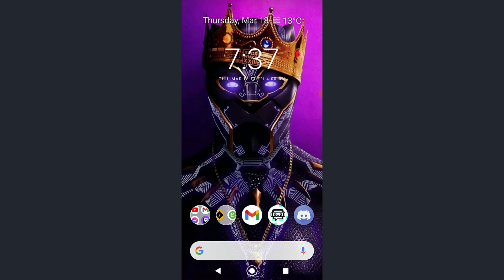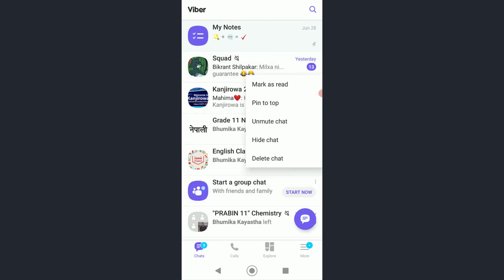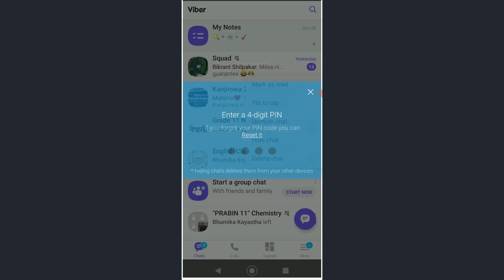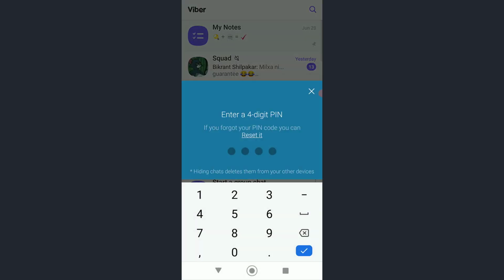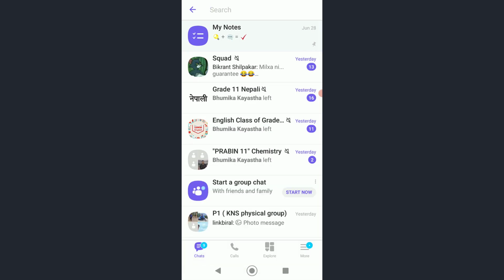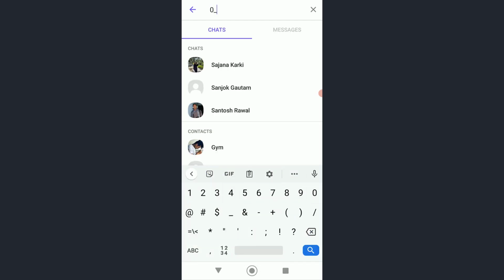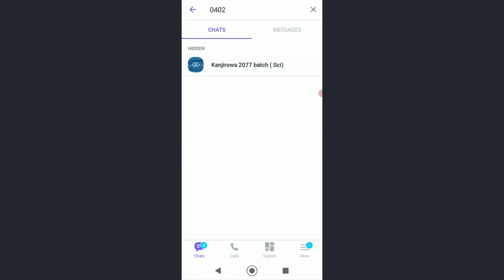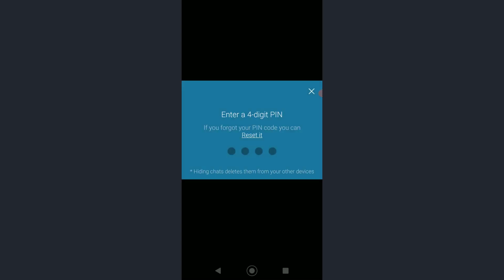Viber : Hide / Unhide Chats | 2021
In this video tutorial, I will guide you on how to hide/ unhide Chats on Viber from your mobile phone. All of the people are concerned about their privacy. Many of us have even set the lock (pin, pattern, touch ID, face ID) to avoid unauthorized access on our phone. Sometimes our friends and family ask our phone to use but we don’t realize what they are doing with the phone. It‘s really annoying when they try to see the personal messages/chat in Viber while using our iOS or Android smartphone. There are some of the messages that we want to keep personal or hidden and never want anyone to see those messages in Viber. We all know that this messaging app doesn’t ask any log-in approval to enter into. Many of us even think this is good because we don’t have to enter the username and password again and again. But sometimes this easiness to open the Viber can lead us to a big problem. There is easy way to hide/unhide your chat on Viber so that others can't see your messages.
Follow the steps below to hide/unhide Chats/Messages on Viber from your mobile devices, IOS or Android:
How to hide Chat:
1. First, open the Viber and go to Chat screen
2. Find the chat you want to hide.
3. In iOS devices:  Swipe the chat to the left and click Hide (pin, hide and delete option will come)
In Android devices: Press and hold the chat (A dialogue box will appear with two options- Delete chat and Hide chat)
4. Now click on Hide chat. Then, another dialogue box will appear asking you to "Set PIN" and you need to set the 4-digit secret PIN.
5. Enter the 4-digit secret PIN and you will no longer see that chat/message in Chat screen.
In this way, you can hide the chat or message.
How to Un-hide message/chat
1. First, open the Chat.
2. Swipe left or Select the gear icon (which is on the top-right corner of the chat screen)
3. Scroll down and find Unhide this chat option
4. Now select ‘Unhide this chat’ option and enter that 4-digit PIN or scan your Touch ID
5. Chat will once again be visible in your chats screen.